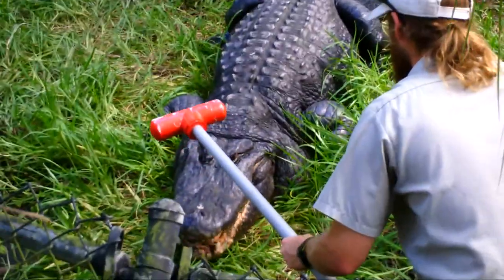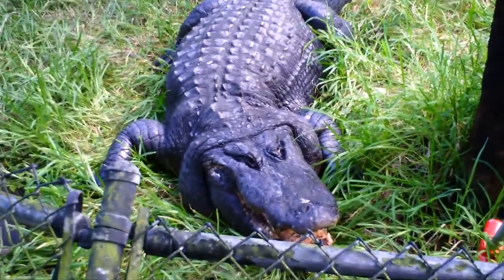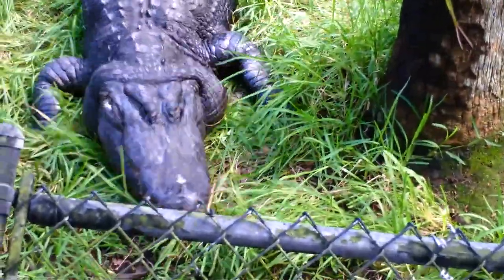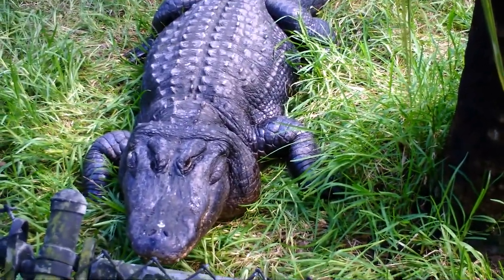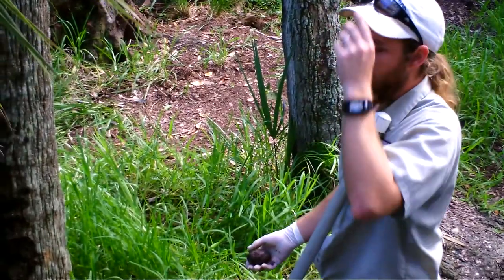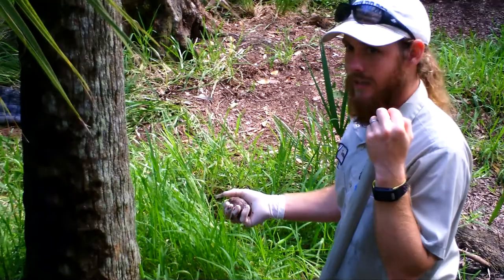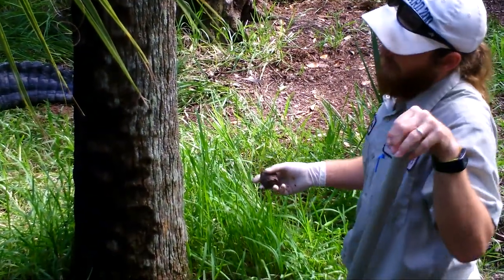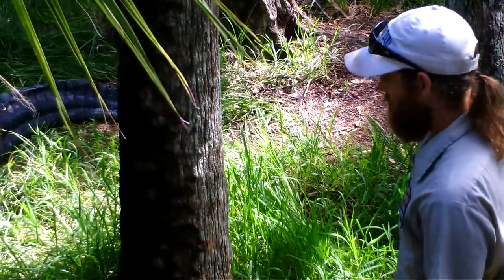Alligator gets his lunch.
You could not pay me enough to stand this close to a gator!